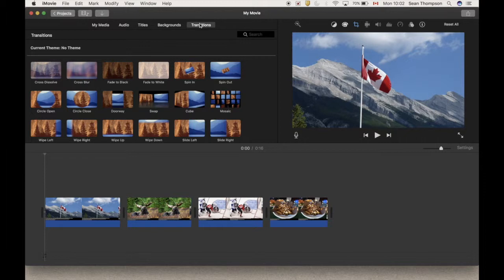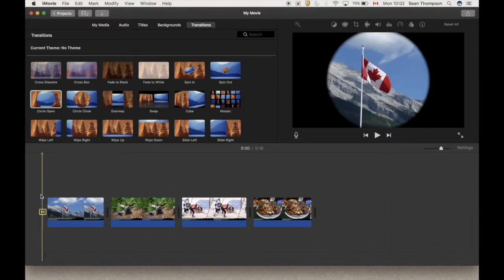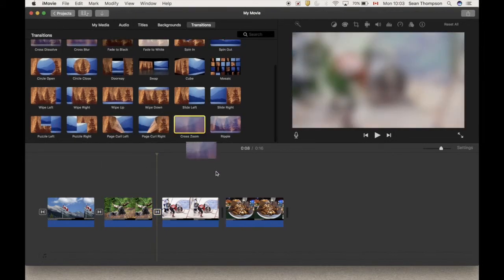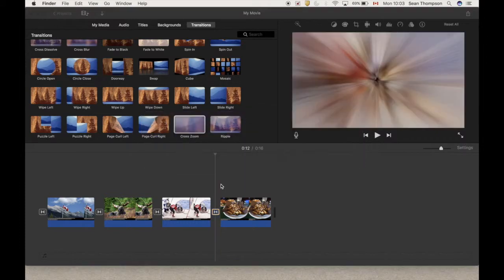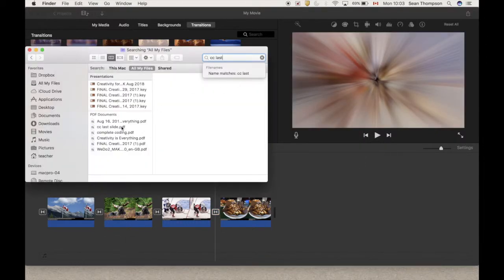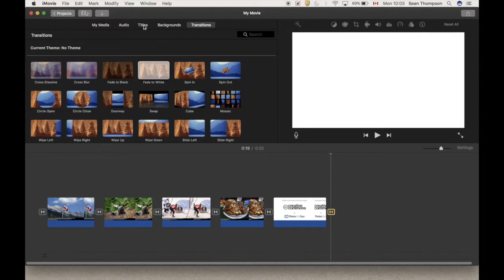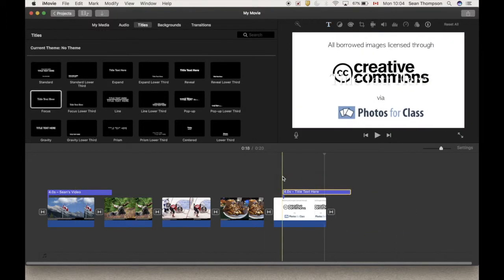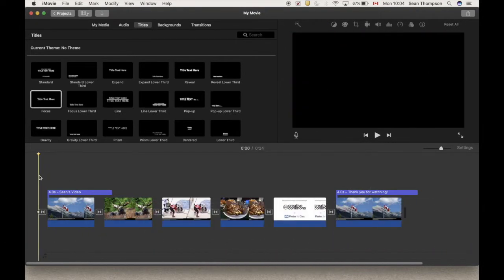iMovie Documentary 4: Adding Transitions & Titles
Second in this series. Import & Order Images in Imovie Docucumentary.